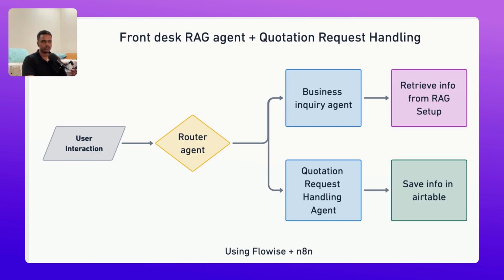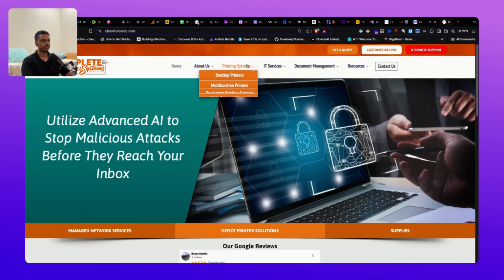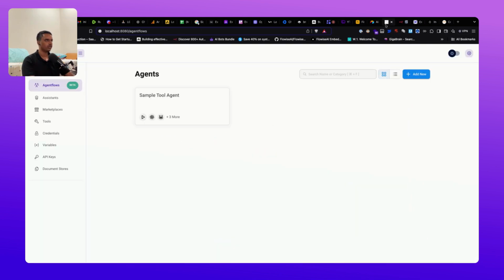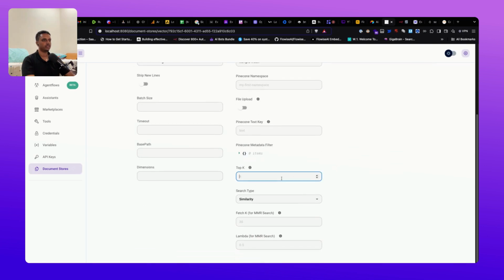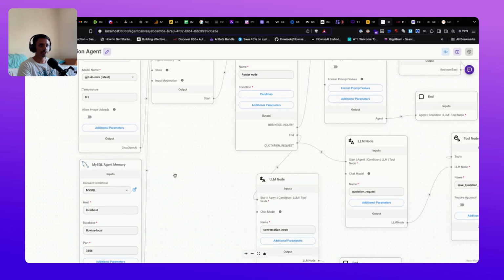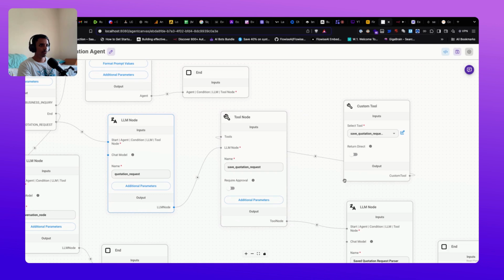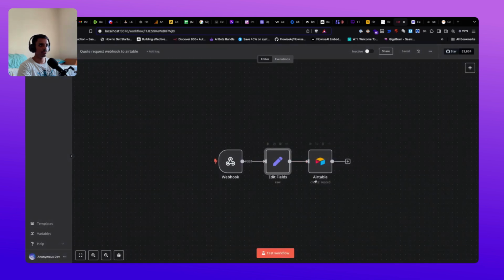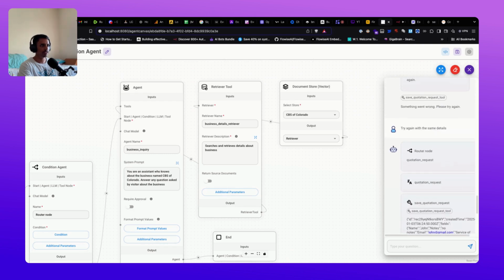Building an AI Front-Desk Chatbot with RAG & Quotation Requests Handling | Flowise + n8n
This video is about building a AI front-desk chatbot with RAG Agent + Quotation request handling capability using FlowiseAI & n8n.

In this call, we’ll discuss any help you need — and if you’re unsure where or how AI fits into your business, we’ll explore what’s possible today and how you can start implementing practical solutions. No hard sells, no pitch — just a genuine, value-first conversation :)